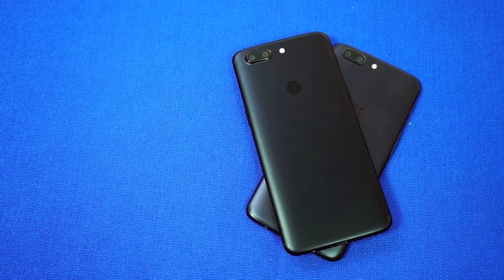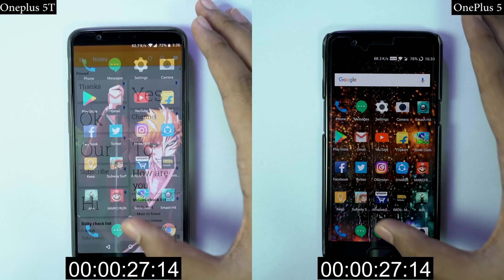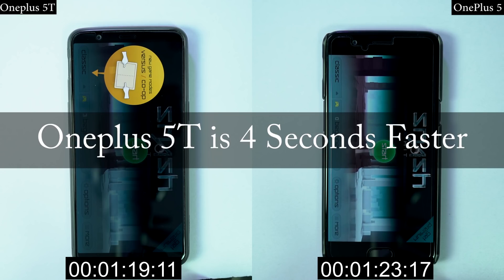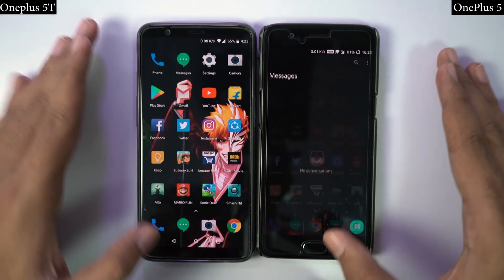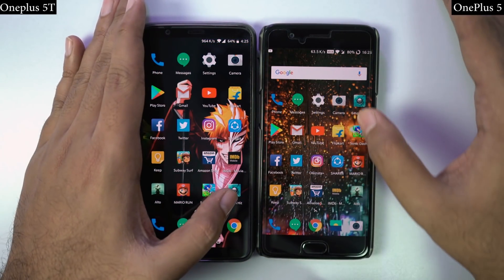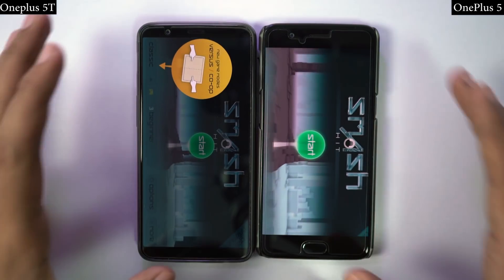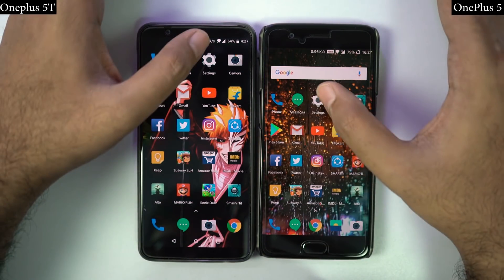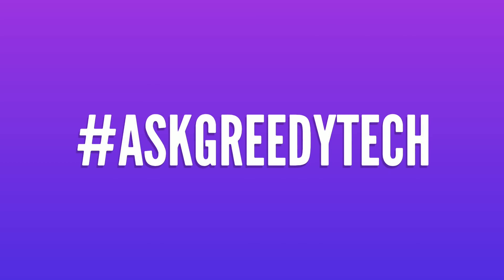Oneplus 5T vs Oneplus 5 Speed Test, Memory Management test and Benchmark Scores